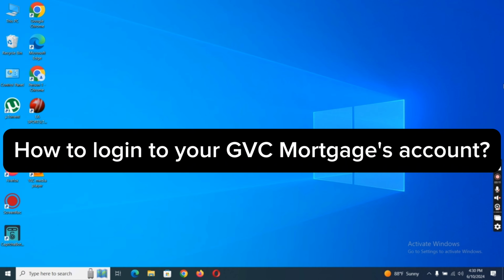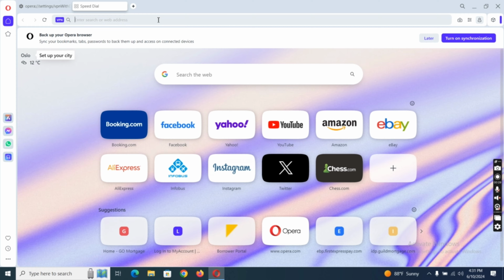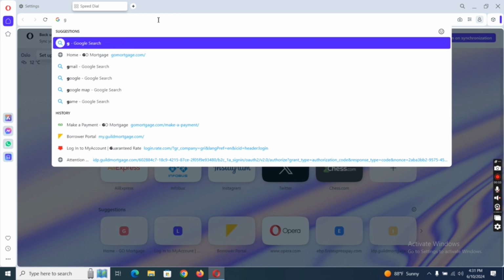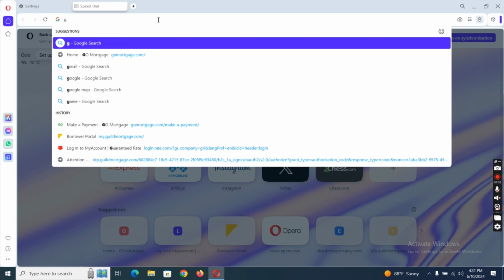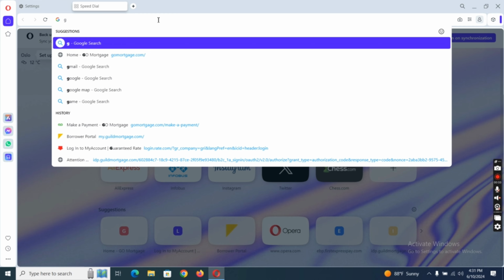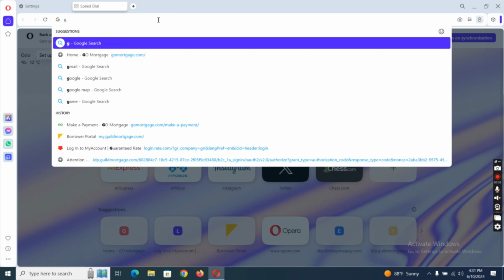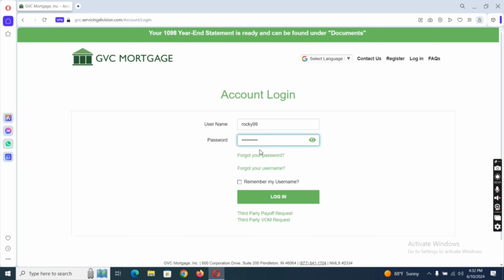Sign in GVC Mortgage Account: How to Login to Your GVC Mortgage Account? 2024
Looking to manage your mortgage conveniently online? This video tutorial will guide you through the straightforward process of logging in to your GVC Mortgage account. Whether you're checking your loan status, reviewing payment history, or exploring refinancing options, follow our easy steps to securely access your mortgage information from anywhere.